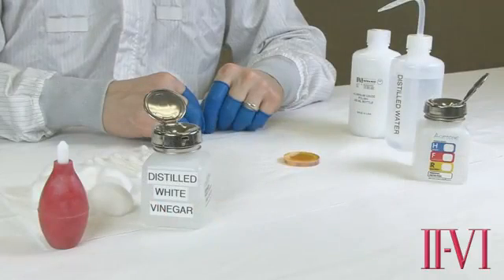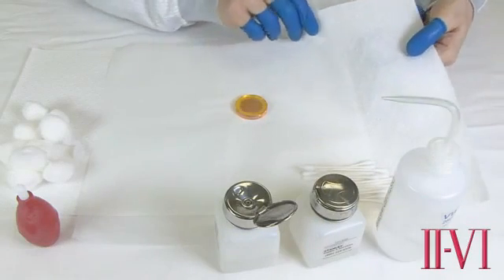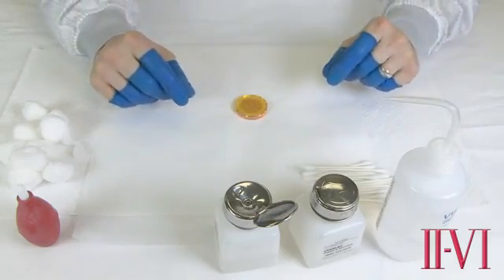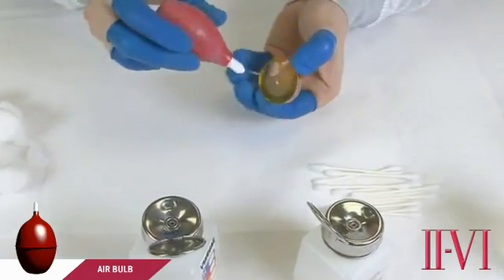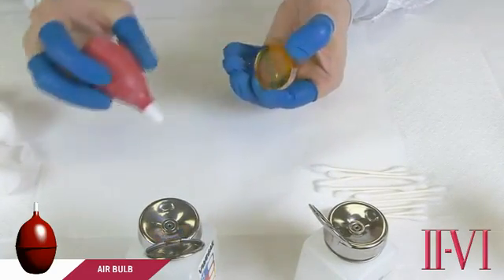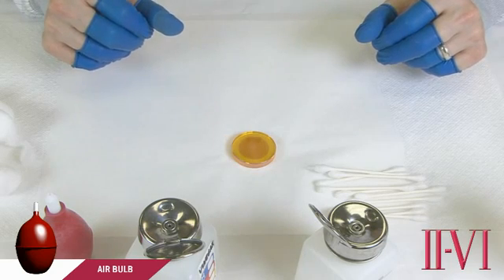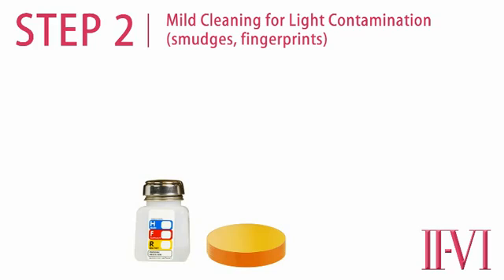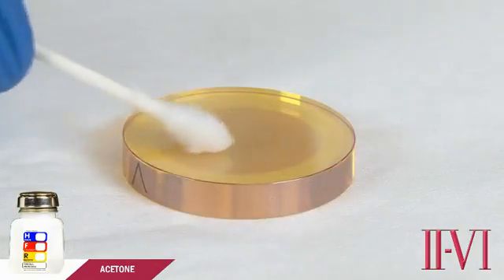Instrucciones de limpieza de ópticas/lentes Laser CO2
La limpieza y el buen mantenimiento de las ópticas y espejos es fundamental para el buen rendimiento de su máquina de corte por laser Co2. Una lente/óptica sucia aumenta la temperatura y reduce su productividad.